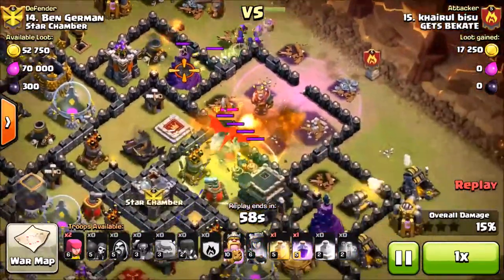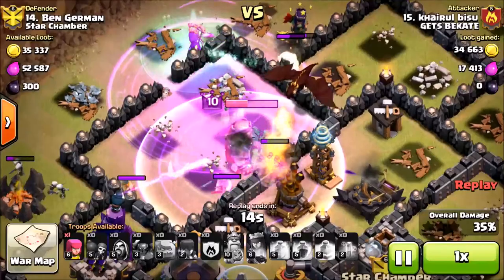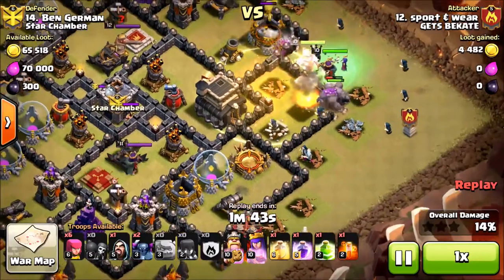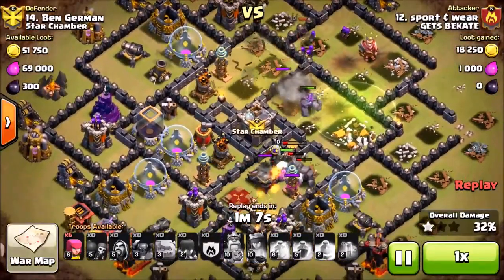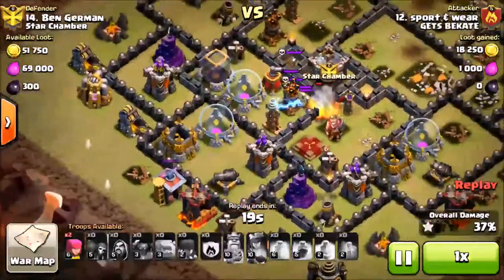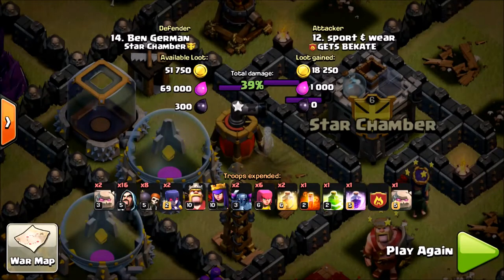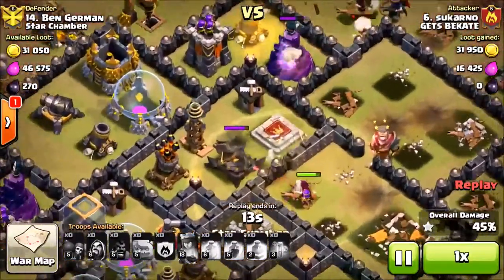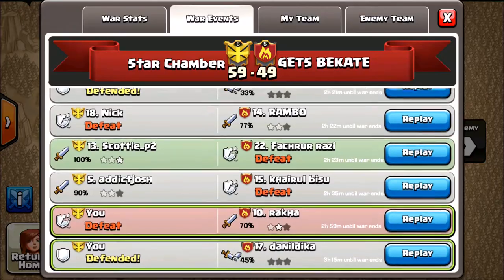BEST Town Hall 9 Trophy/War Base with Replays | 8 Defenses in ONE WAR | Base Builds #1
Posting only the best and most effective Clash of Clans videos! Posting Clash videos every evening!

Base Build song provided by NCS

Category: Games
Updated: 10 July 2015
Version: 7.156.4
Size: 51.9 MB